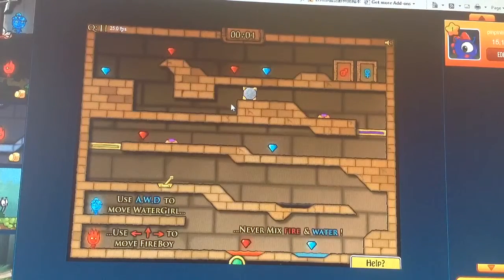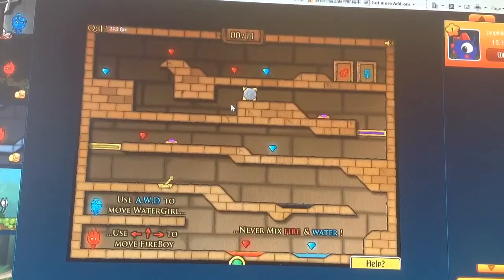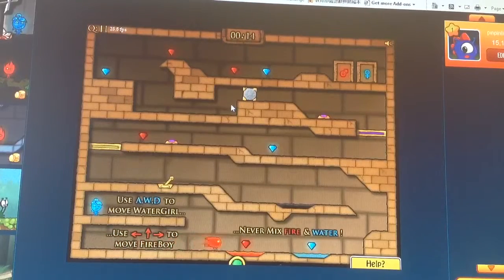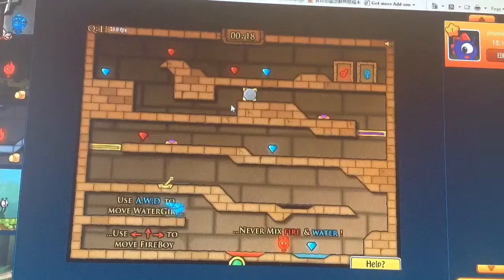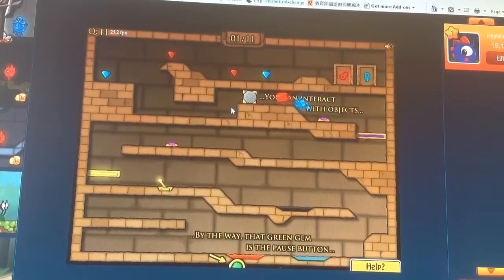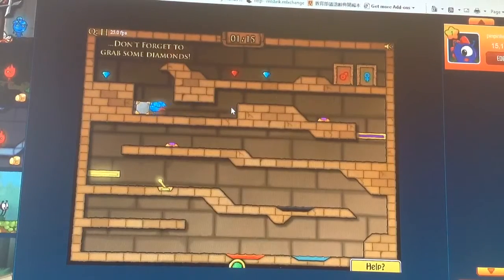Fireboy and Watergirl- The light temple beginner level walkthrough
Beginner level walkthrough. REally easy.
Stuck on a level on any fireboy watergirl game? Any from the light temple to the newest one: the fourth one.